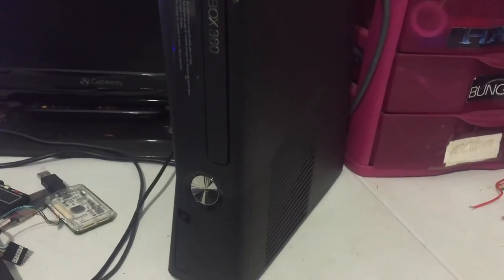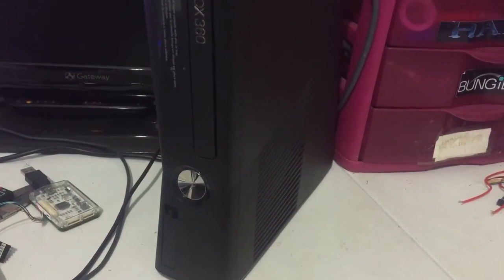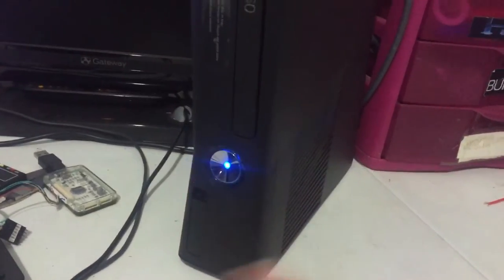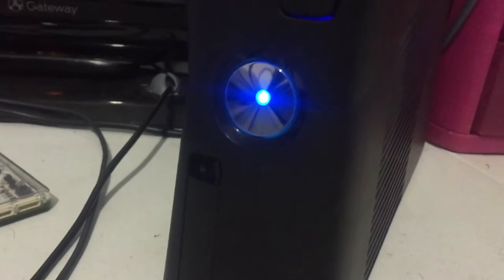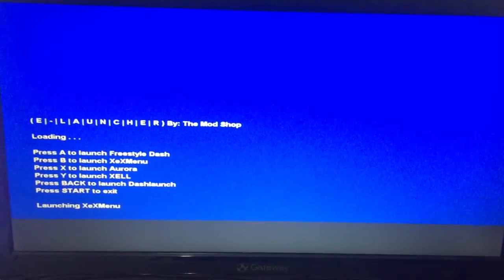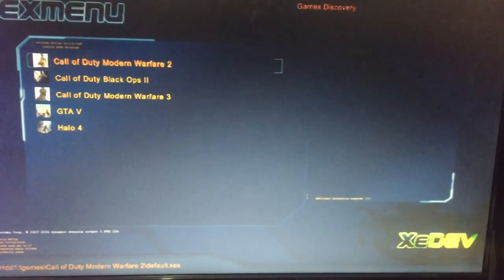RGH Slim - Jordan S *2016*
Rgh slim for Jordan S